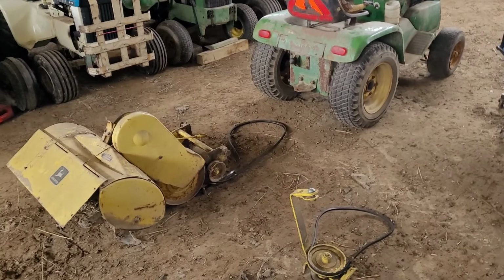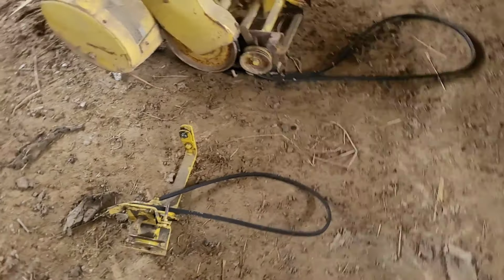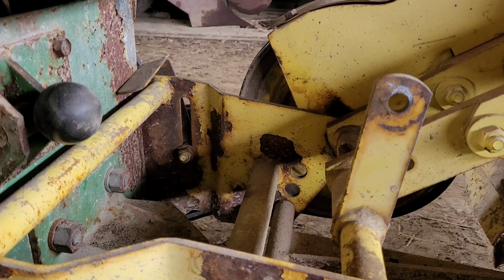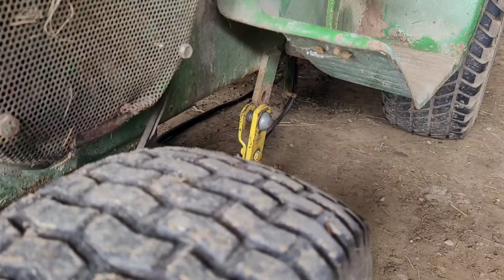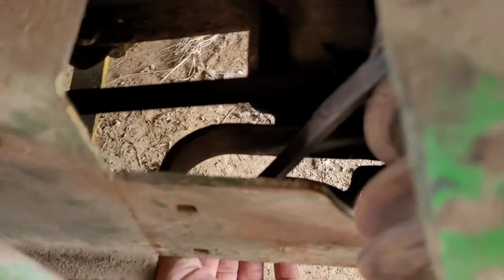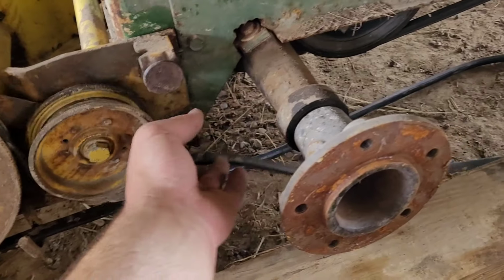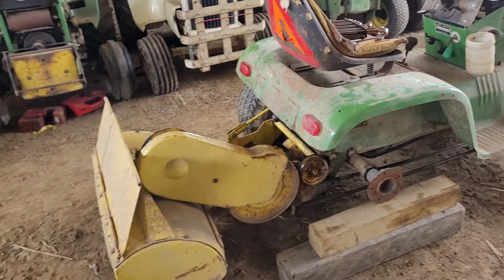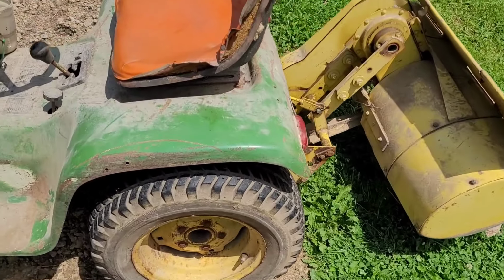how to install John Deere 31 tiller. (John Deere 110, 112, 200, 208, 210, 212, 214, 216)